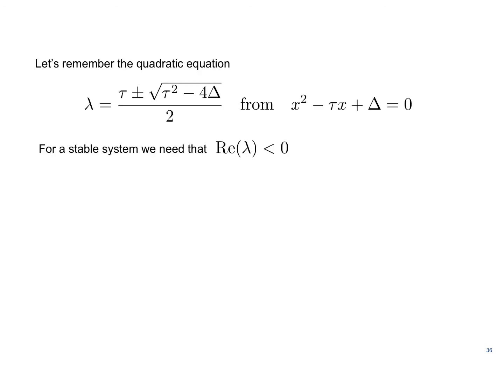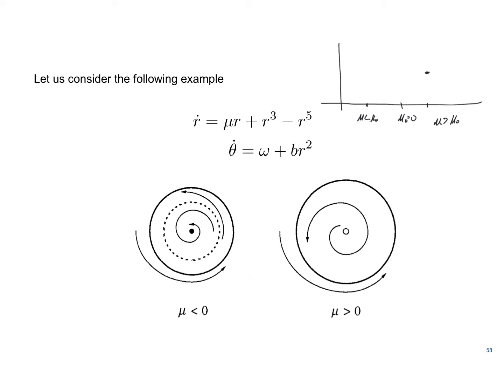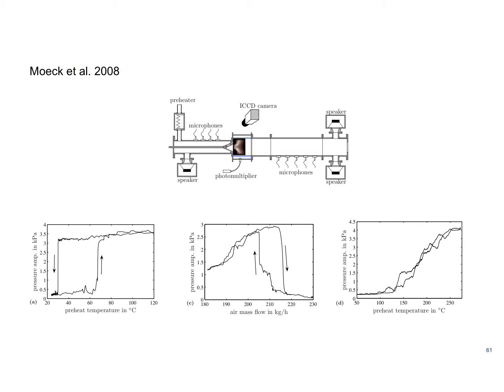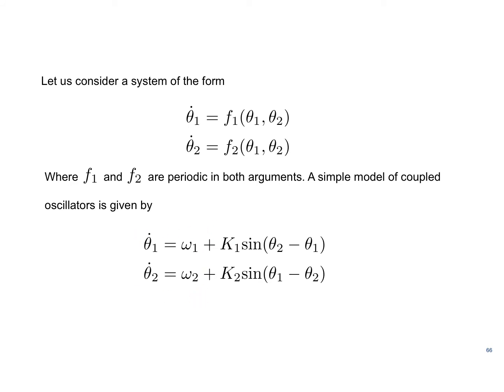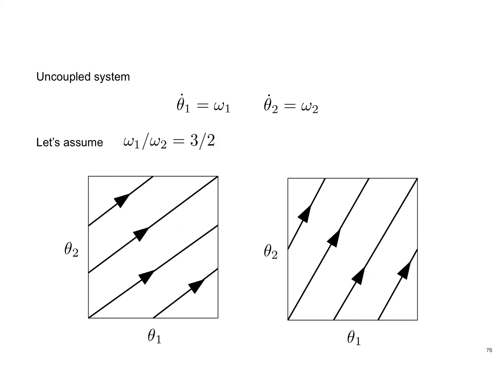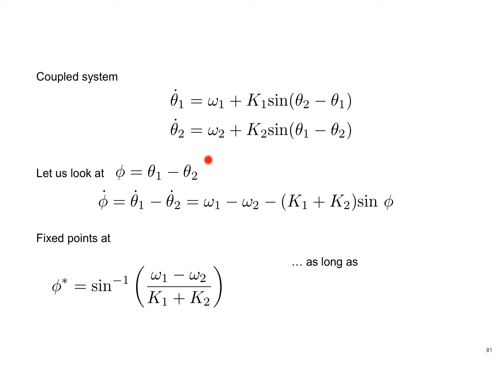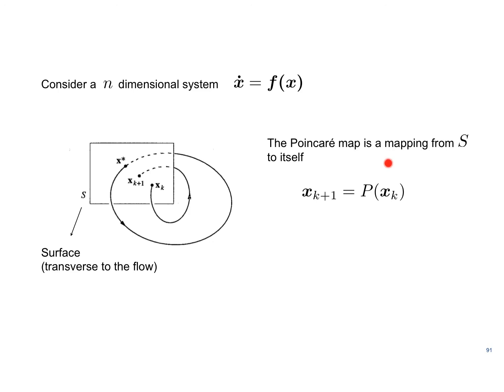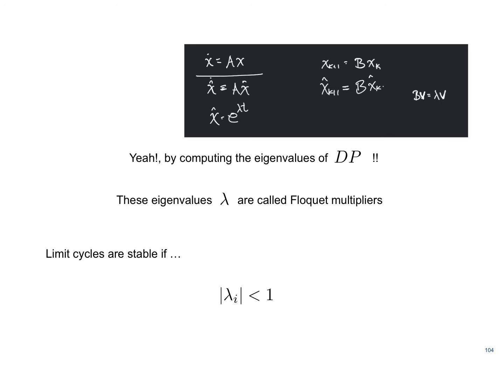9. Bifurcations in the Phase Plane. Part B (NLDC)